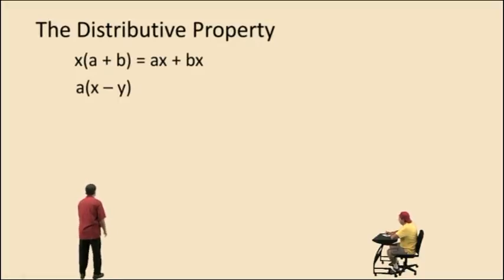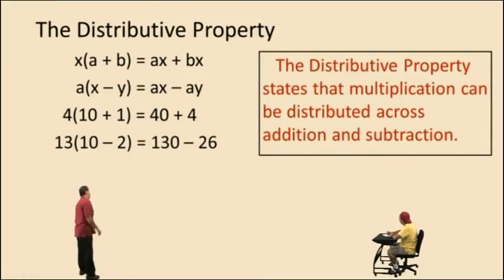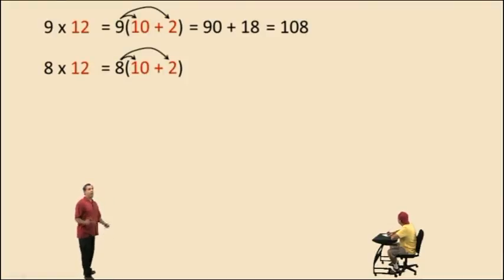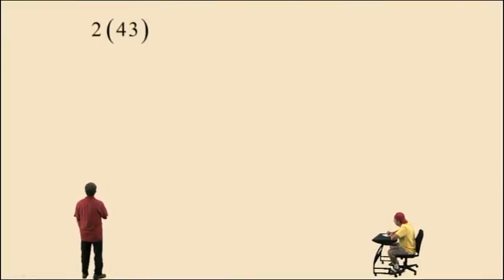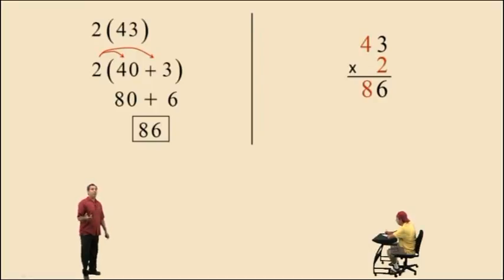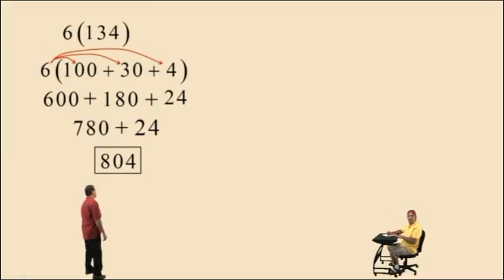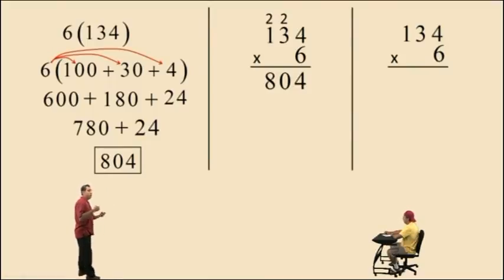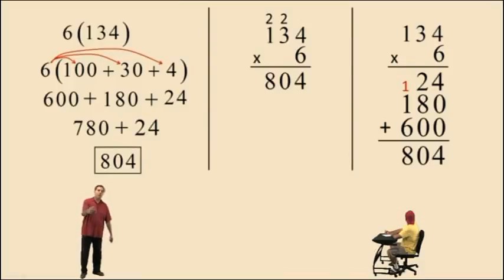The Distributive Property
The distributive property is introduced with both numeric and variable terms. The property is used with expanded forms of the multiplier to help students develop techniques for evaluating multiplication problems. The relationship between the distributive property and the technique of multiplying numbers using the vertical format is revealed.